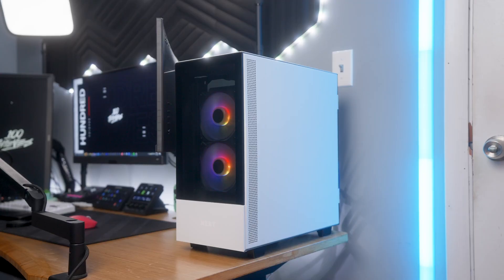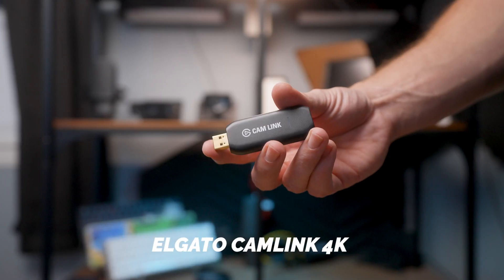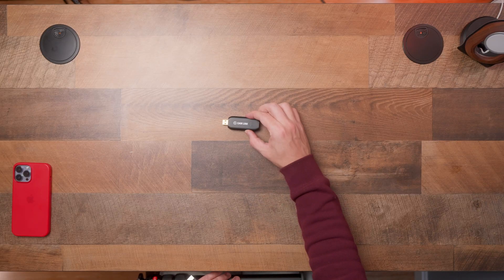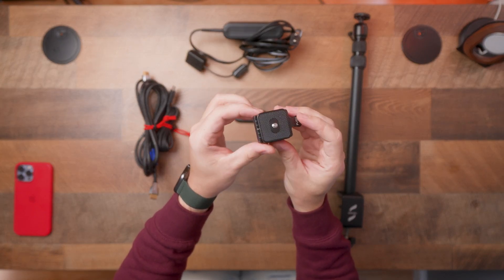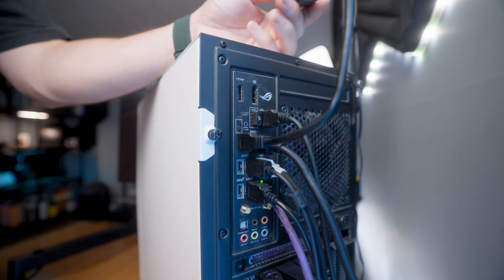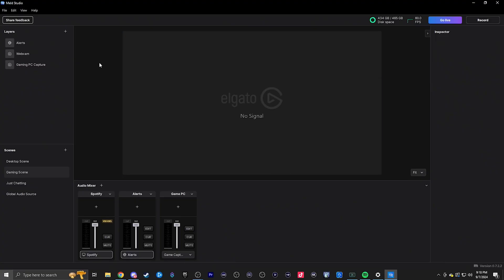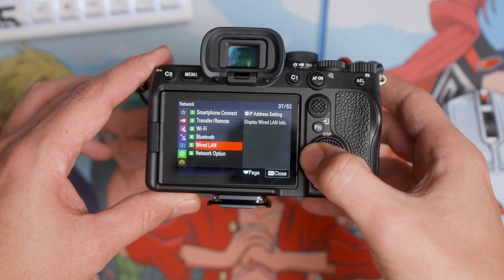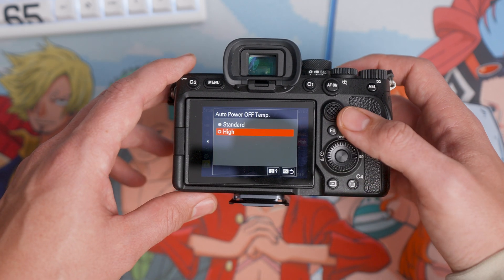How To Use Your DSLR As A Webcam | Streaming, Zoom, Discord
How to turn your camera into a webcam is easier than you think, this video breaks down how to do that with an Elgato Cam Link 4k. I will go over hardware you will need and want to accomplish this as well as some tips to deliver you the best experience using your camera as a webcam.

My Camera
My Lens
Elgato Cam Link 4k
HDMI to Micro HDMI
HDMI to HDMI
Camera Desk Mount
Quick Release Plate
Type C to Type A

Chapters:
Intro - 0:00 - 0:20
How To Connect Your Camera As a Webcam -  0:21 - 01:24
What You Will Need - 01:25 - 02:46
Setting Up Your Camera As  Webcam - 02:47 - 04:36
Things You NEED To Know - 04:37 - 06:16